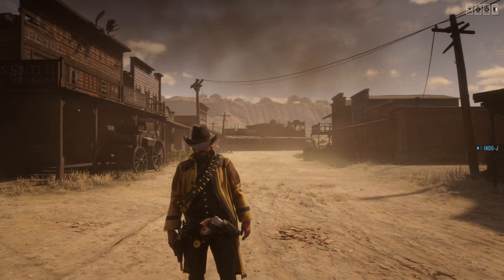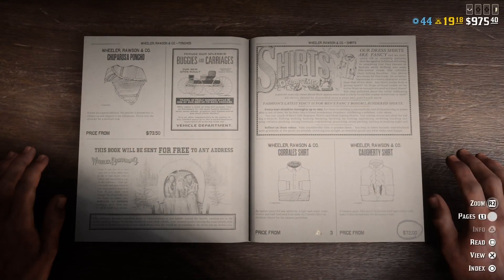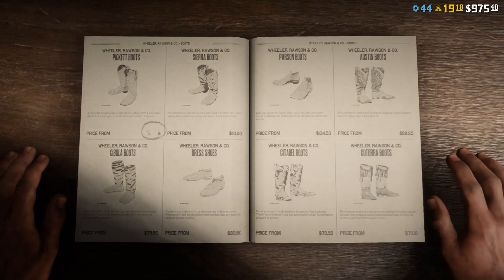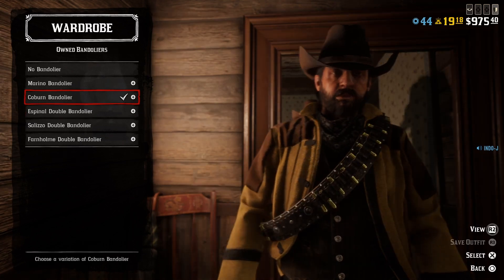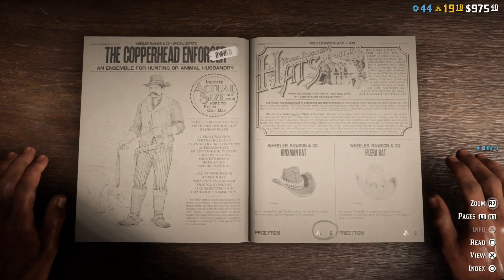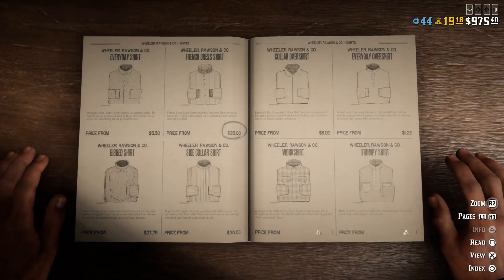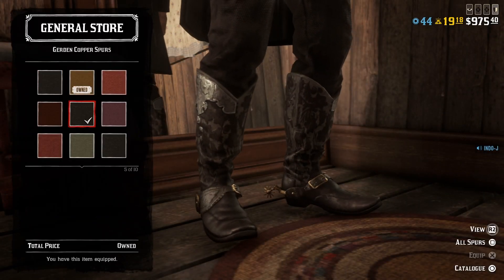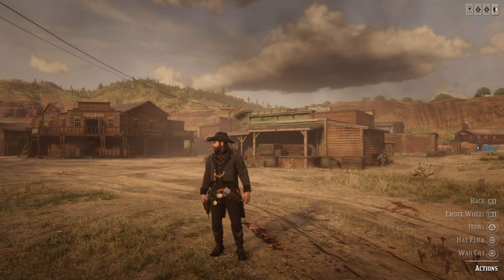2 Cool Outlaw Outfits with the New Clothing in Red Dead Online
Showcase gameplay tutorial guide walkthrough video about making 2 cool Outlaw Outfits with the new clothing including Hinxman Hat, Filera Hat, Daventry Jacket and Blackgrave Coat in Red Dead Redemption 2 Online